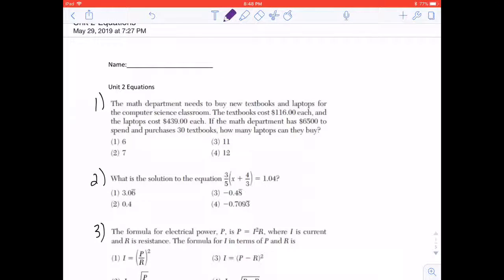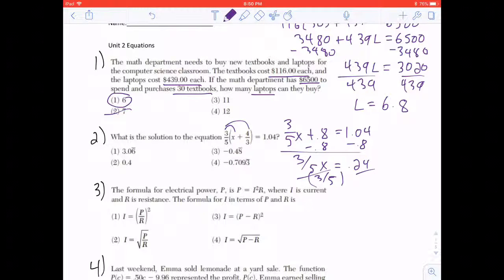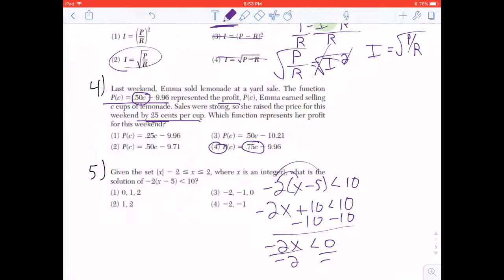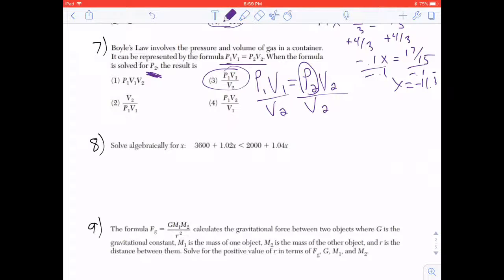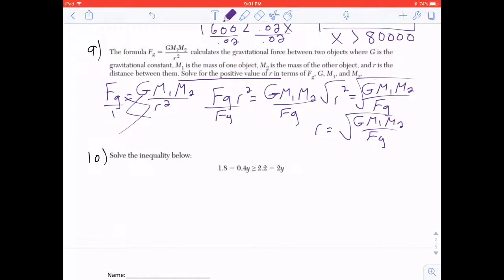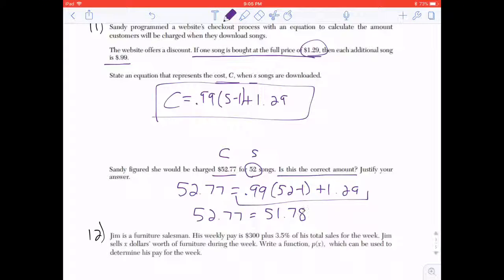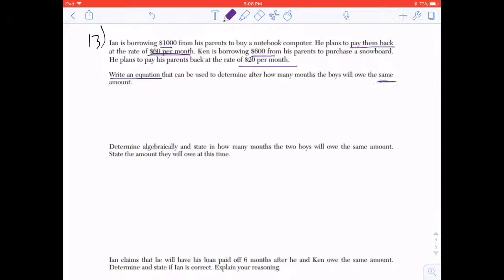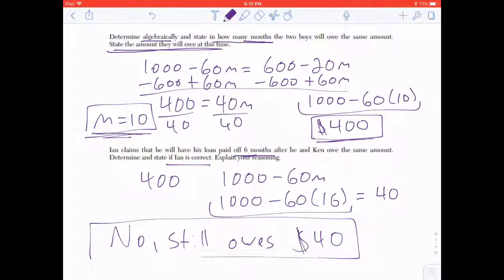Regents Review Unit 2: Equations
Mr. Ferguson’s Algebra Regents Review